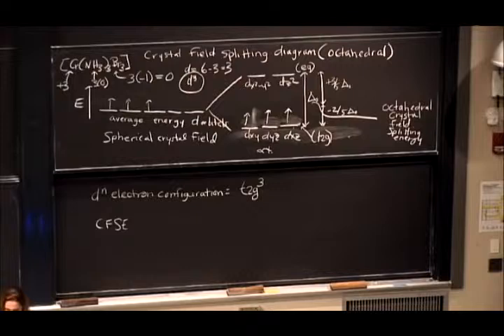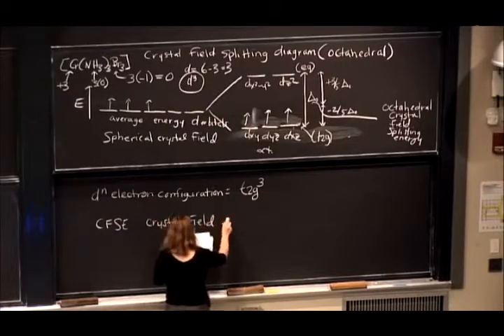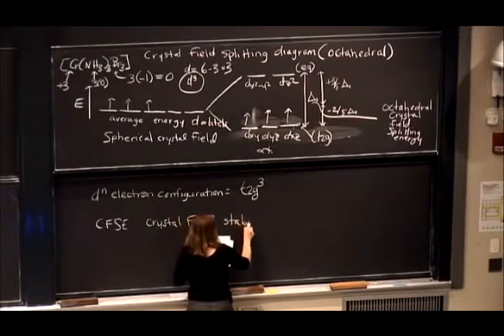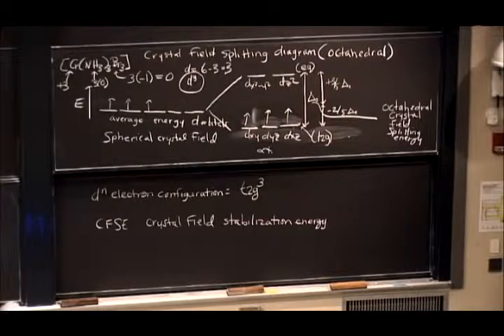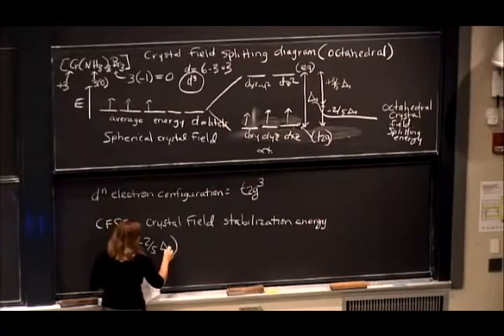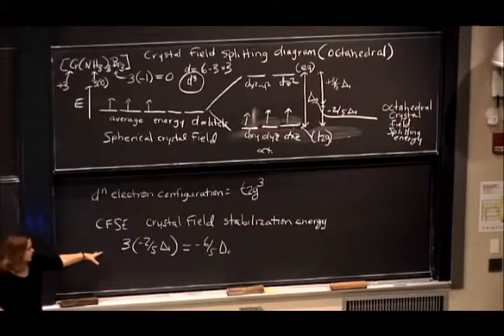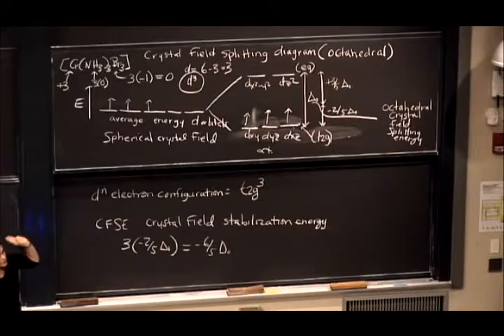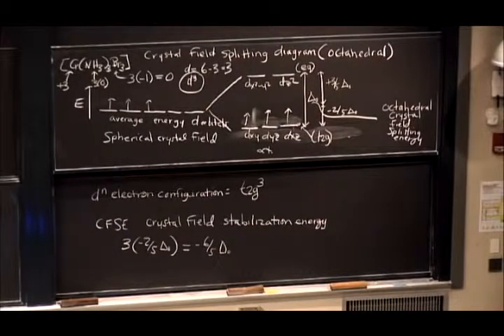PhyChem Lec 13 Crystal Field Theory CFSE of Example 1 CrNH33Br3